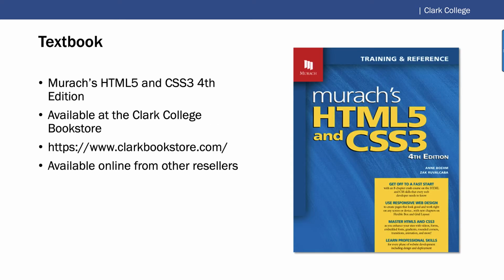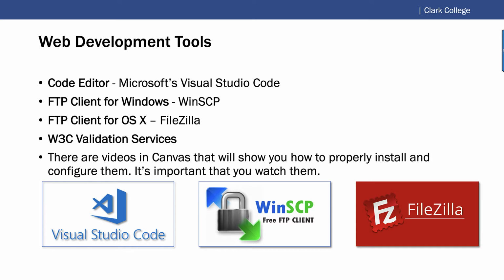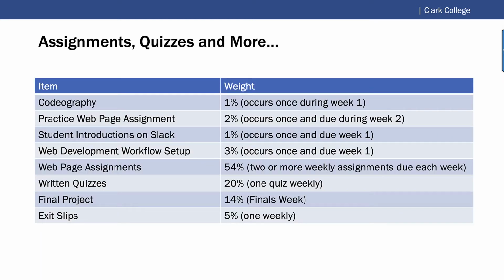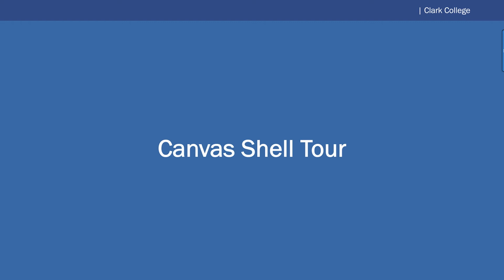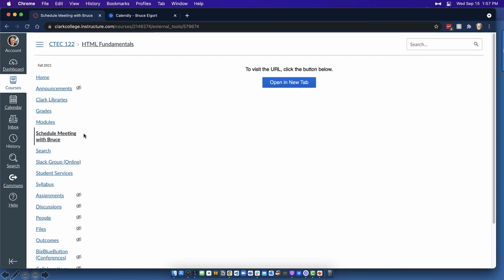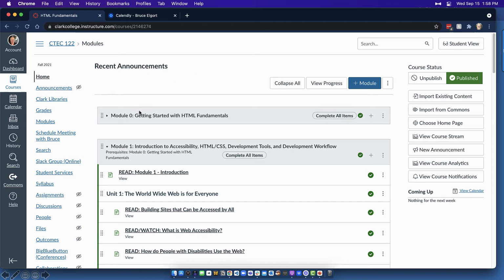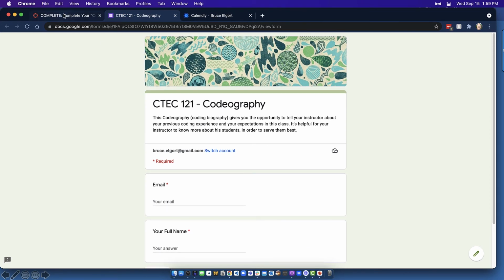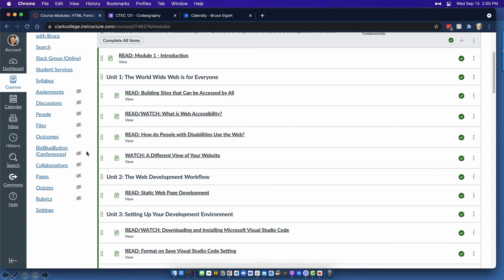CTEC 122 HTML Fundamentals Fall 2021 Intro and Overview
Table of Contents:

00:22 -
00:49 -
01:51 -
02:53 -
03:20 -
04:13 - Courses I Have Taught at Clark
04:41 - This class is an online class
05:17 - Textbook
05:38 - Web Development Tools
08:18 - Assignments, Quizzes and More…
11:29 - Slack
11:58 - Slack
12:45 - Slack Tips
13:21 -
19:06 - Thank You for Watching